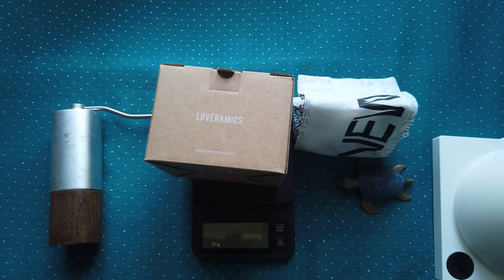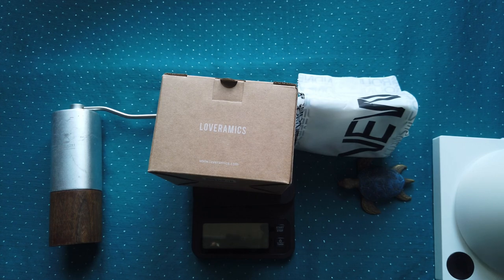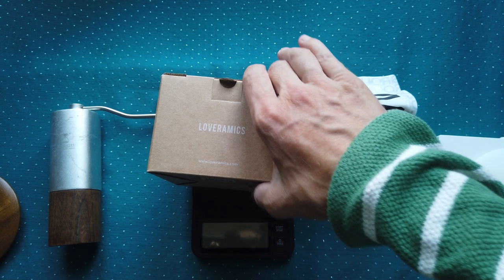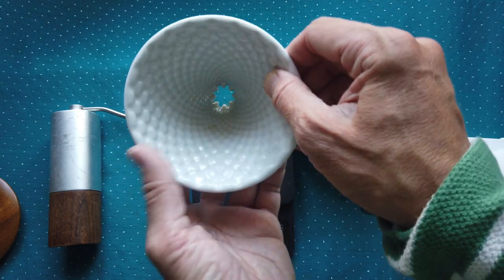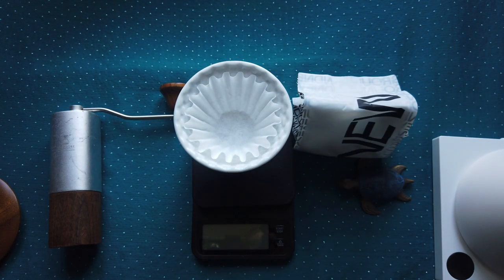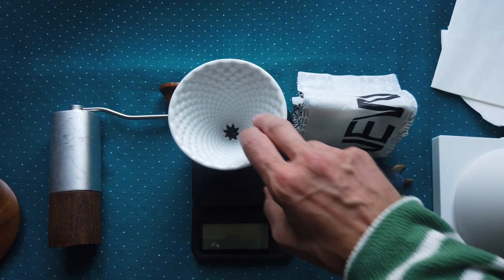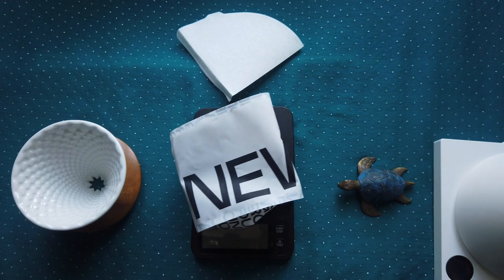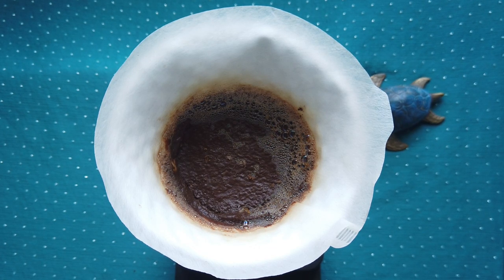Introducing a new Loveramics coffee dripper, brewer, pourover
- Home-Barista

About myself